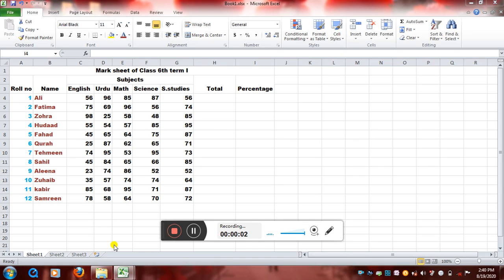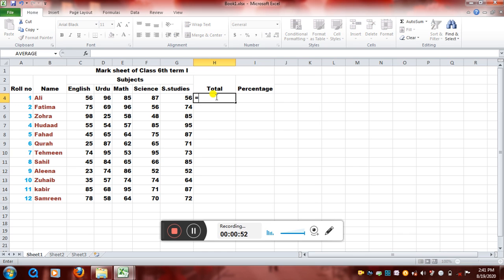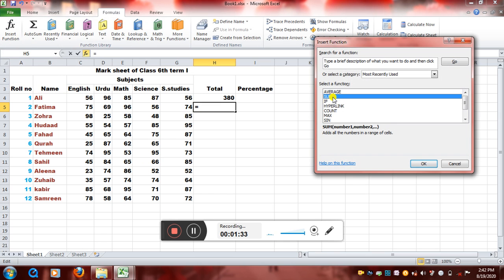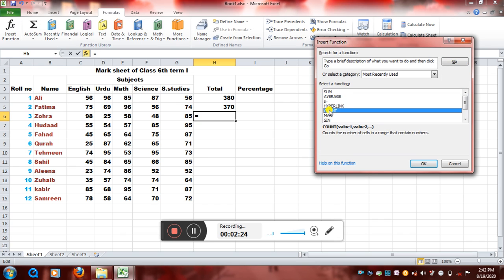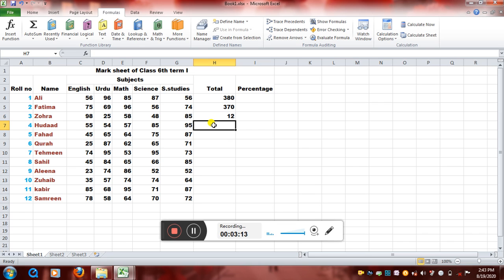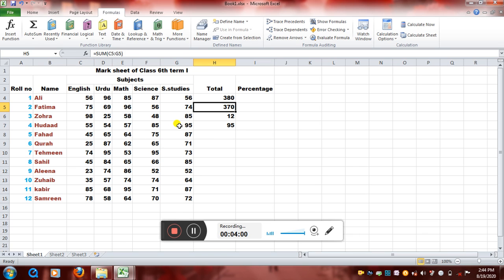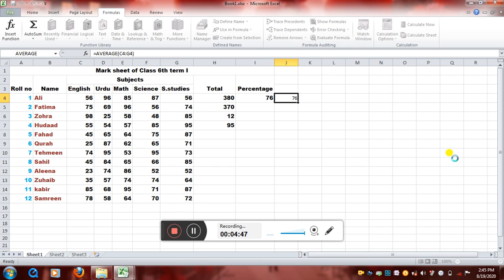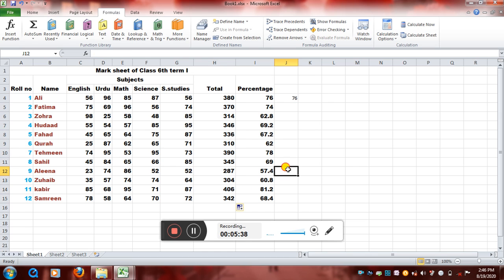Grade 6 Computer Dated 20 08 20